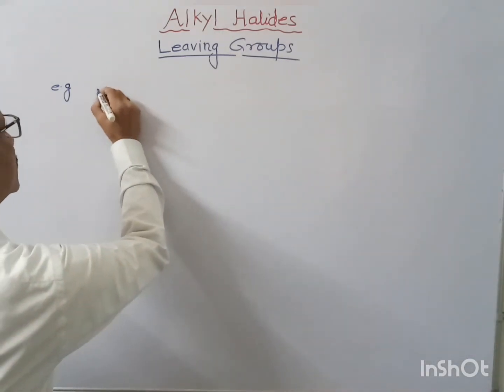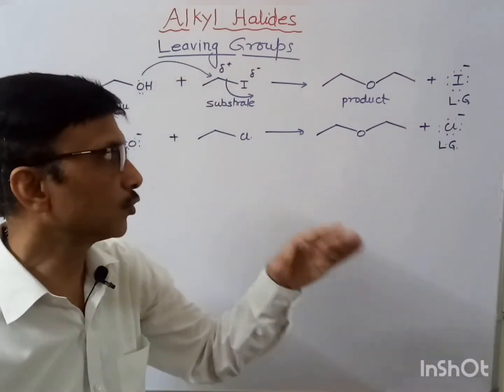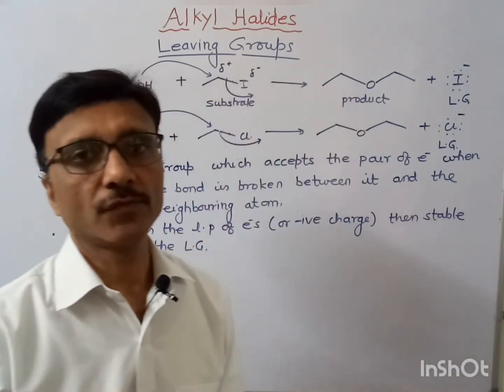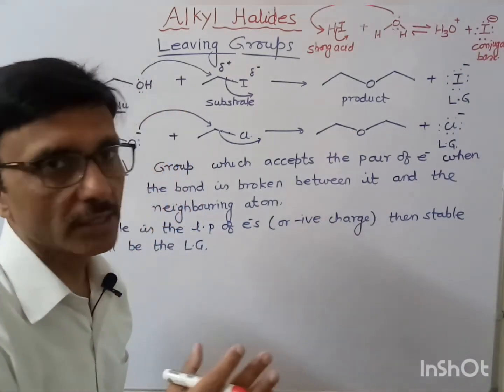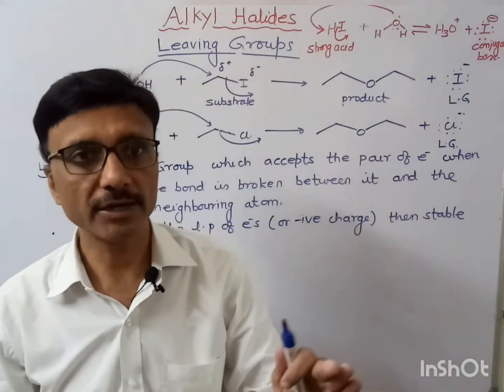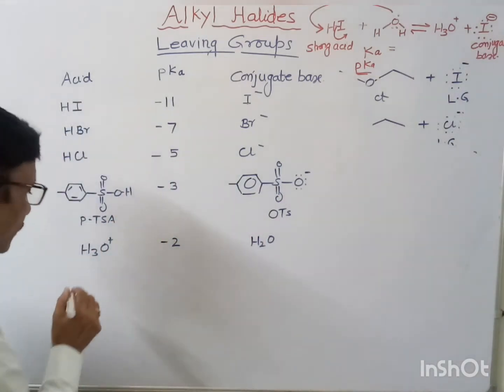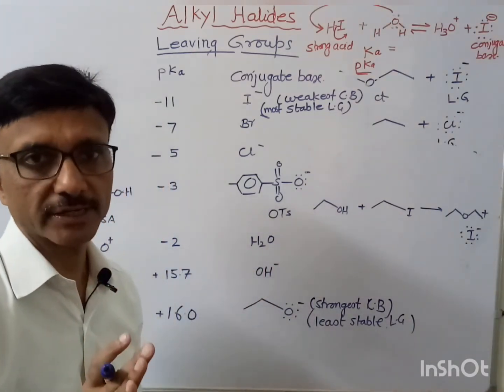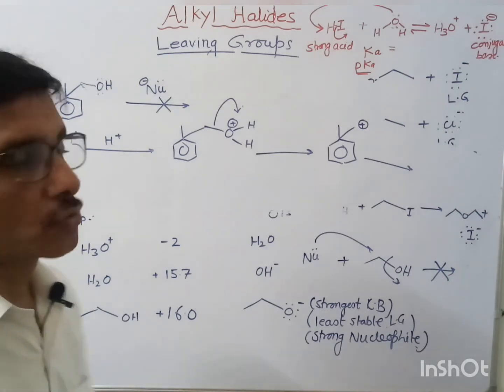Alkyl Halides: Concepts of leaving groups